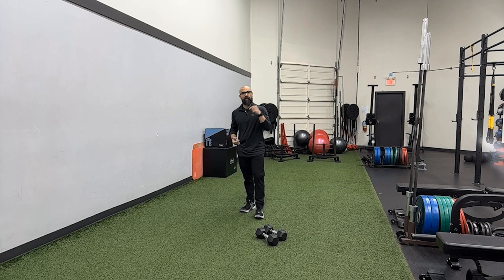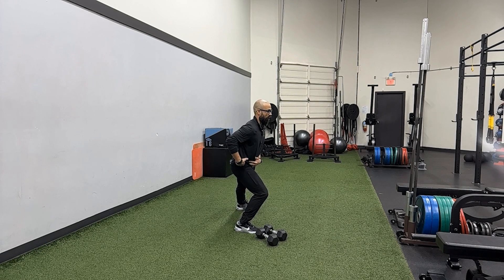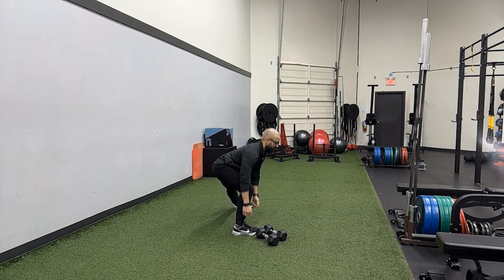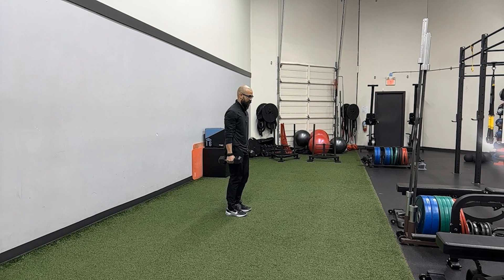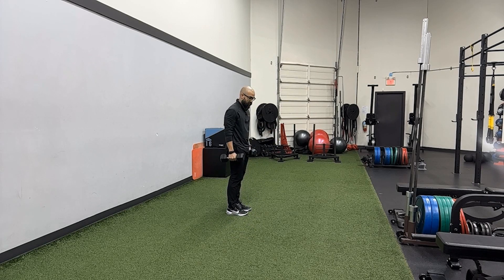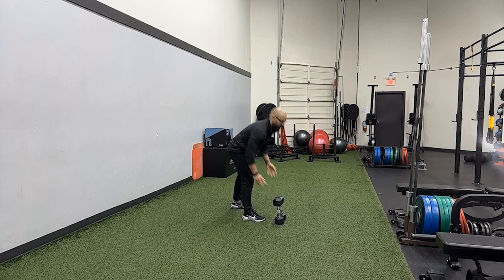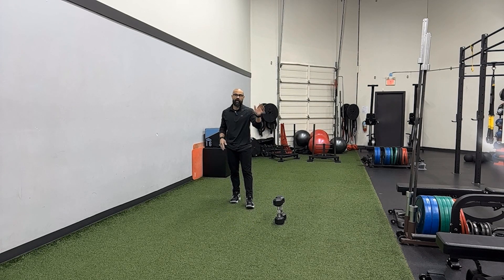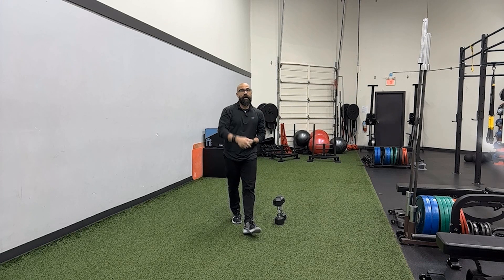Mini-Tutorial - The Lateral Lunge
Since it's a locomotive movement that is outside of the sagittal (forward and backward) plane of motion, getting the Lateral Lunge into your movement toolbox as quickly as possible is important no matter what you're training for - from marathoners to footballers, 12yo hockey players to 65yo grandmothers. But in order to reap the greatest benefits... you want to make sure you're doing them effectively to get the most "bang for your buck".

Join Coach Guy for a quick note on some technical points that can help maximize the return on your efforts!